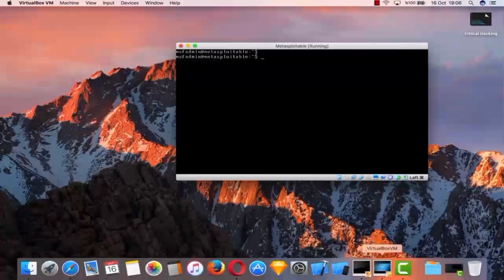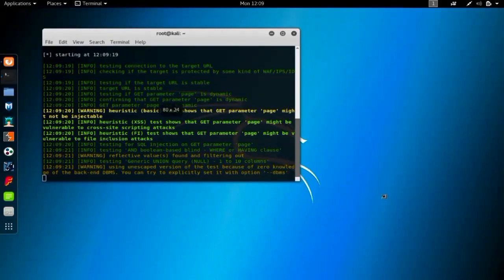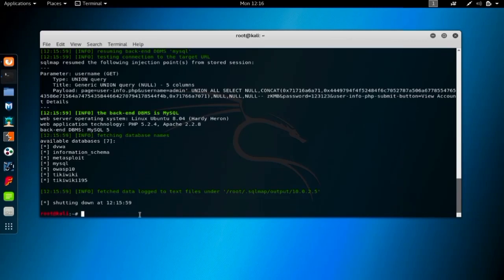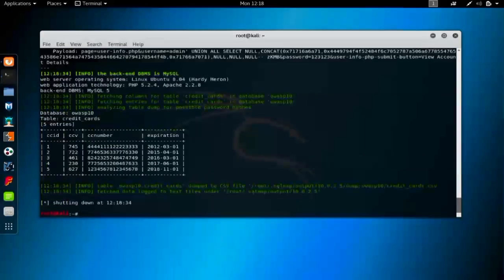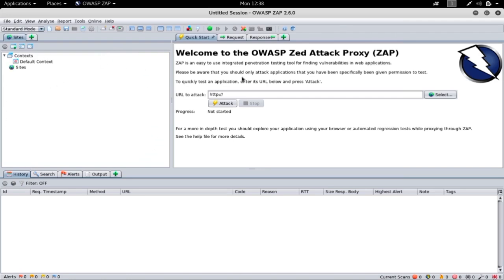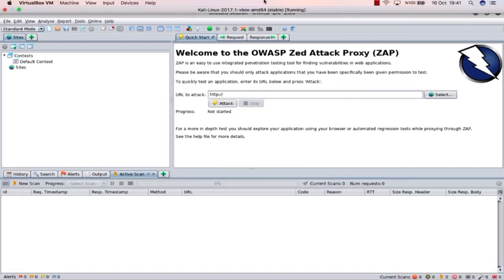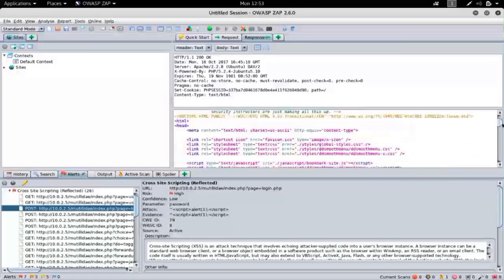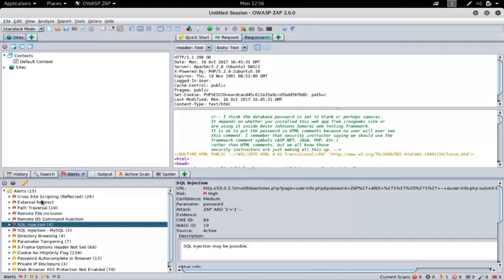ETHICAL HACKER you are going to learn about website pentesting tools and more others